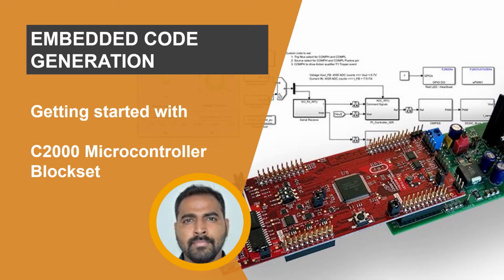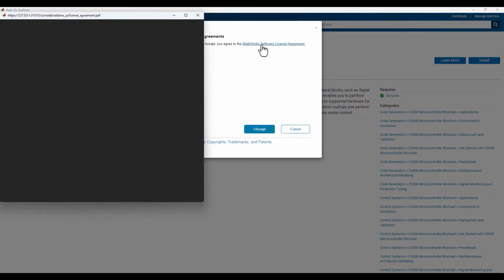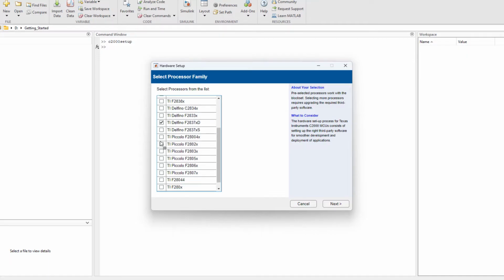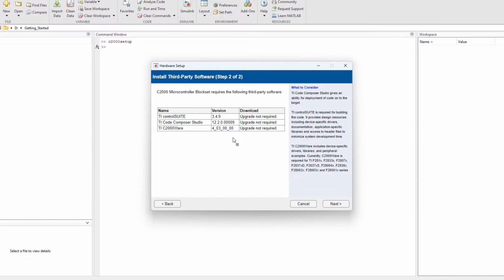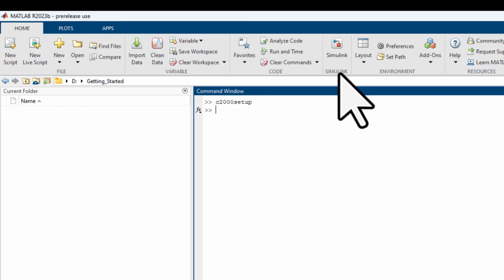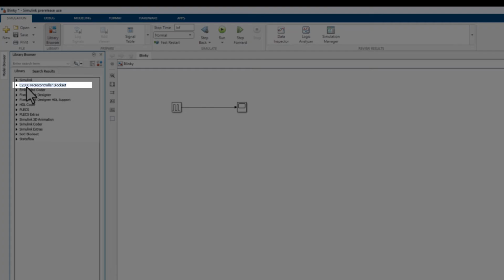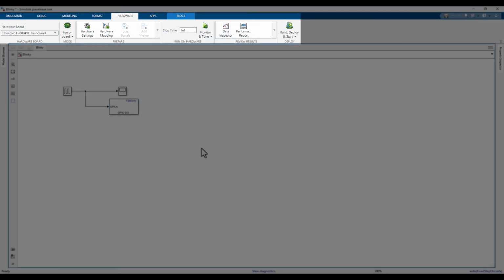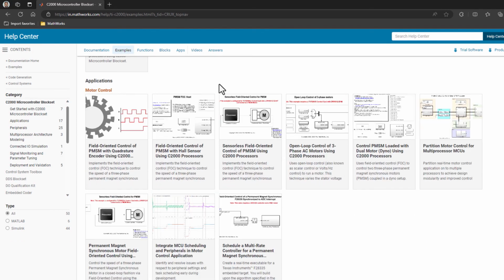Getting Started with C2000 Microcontroller Blockset | C2000 Microcontroller Blockset, Part 1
Follow this step-by-step guide on how to install and set up C2000™ Microcontroller Blockset with the required 3P tools to work with Texas Instruments® C2000 Microcontrollers and deploy a Simulink® model using the blockset to blink the on-board LED on the TI F280049c LaunchPad.

C2000 Microcontroller Blockset enables you to model digital power conversion and motor control applications for TI C2000 microcontrollers (MCUs). The blockset includes peripheral blocks, such as digital I/O, ADC, and ePWM, to perform simulations of control algorithms that require ADC-PWM synchronization in industrial and automotive applications using C2000 MCUs.

Chapters:
0:00 Overview
0:25 Installing C2000 Microcontroller Blockset
1:34 Setup 3rd Party Software
4:21 Blinky Model for TI C2000
6:03 GPIO Digital Output Block
6:41 Build, Deploy and Start the Blinky Model